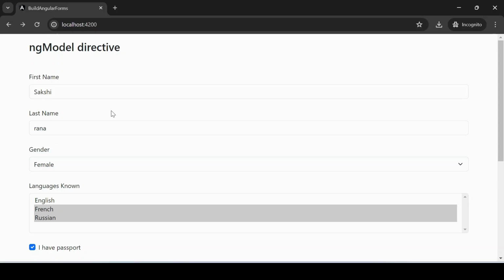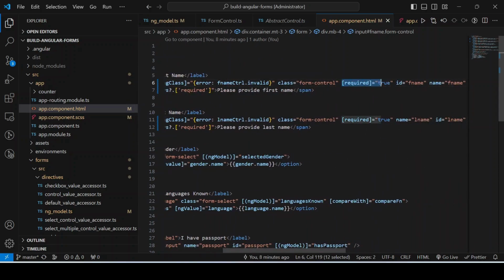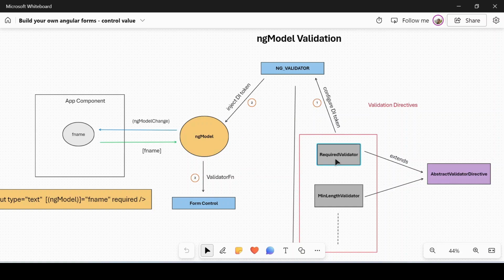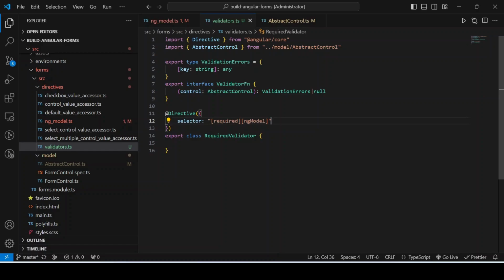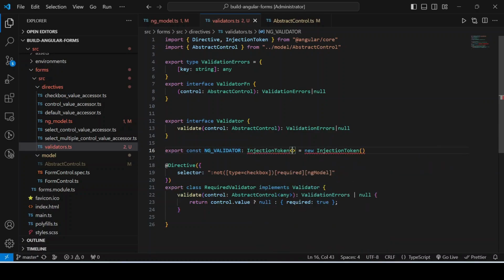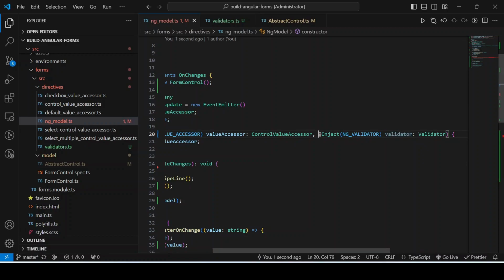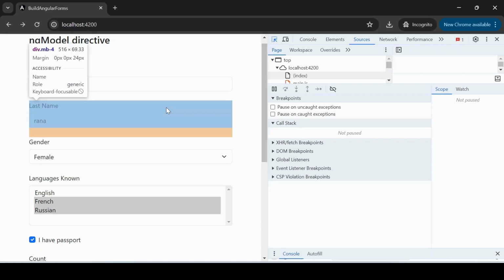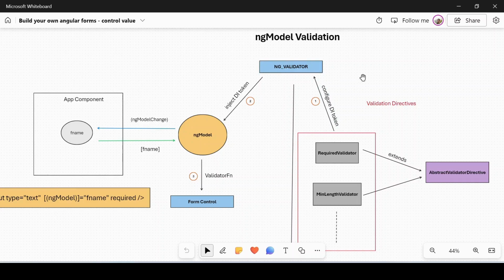How angular template driven forms validation works under the hood ❓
Decoding the ngModel validation process by writting the validation support in our ngModel directive implentation and observe how it can scale easily with different types of validations.

Checkout complete series - Build your own angular forms package

Timecodes
00:00:00 - Recap
00:03:00 - Flaws in current solution
00:04:31 - Adopting the scalable approach
00:06:05 - Creating RequiredValidator directive
00:09:30 - Injecting required validation directive via NG_VALIDATOR
00:15:08 - Debugging RequiredValidator directive